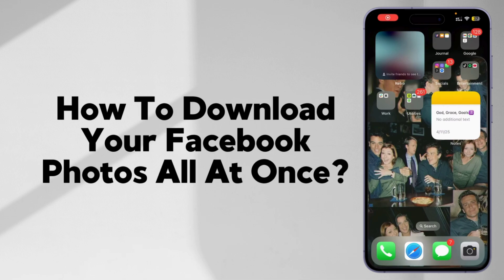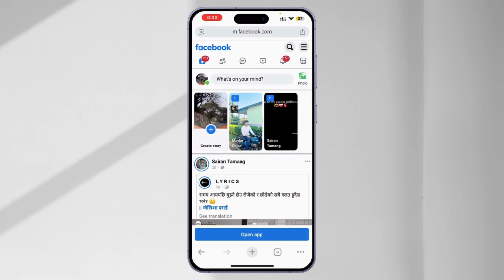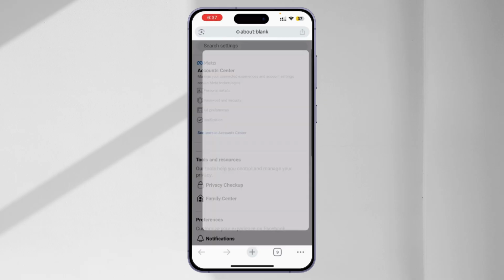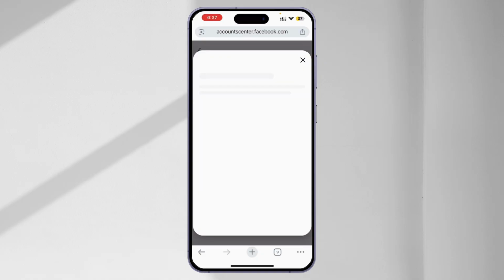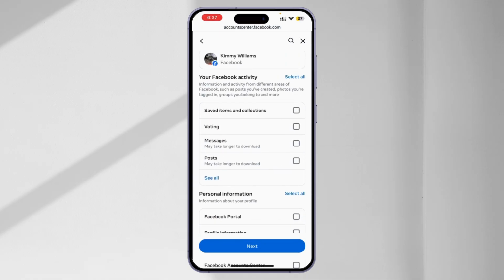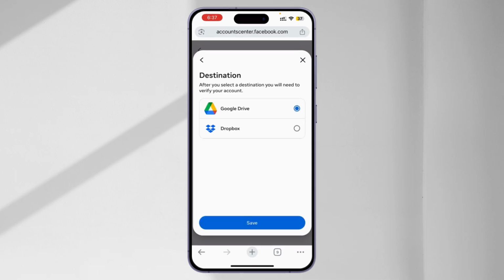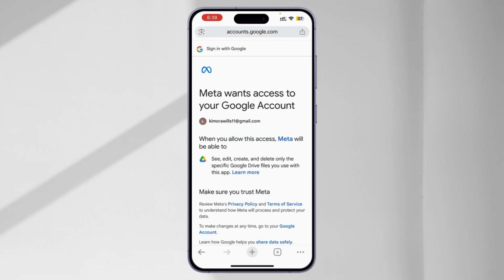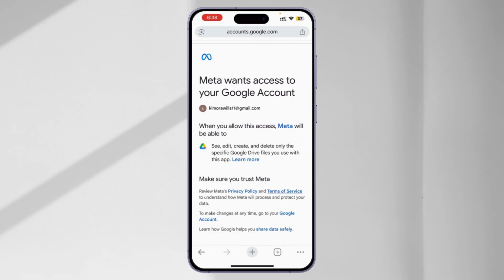How To Download Your Facebook Photos All At Once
How to Download Your Facebook Photos All at Once (2025)!
Want to download all your Facebook photos in one go? This video will guide you through the process of downloading your Facebook photos quickly and easily. Whether you're asking, "How can I download all my Facebook photos?" or need help with the bulk photo download process, this tutorial has you covered. Learn the steps to download your Facebook photos and keep your memories safe. Watch now to see how you can download all your Facebook photos at once!

Timestamps:
00:00 How to Download Your Facebook Photos All at Once
00:10 How to Select and Download Your Facebook Photos